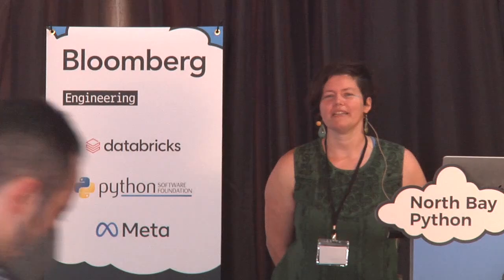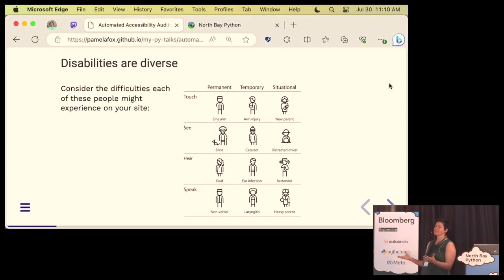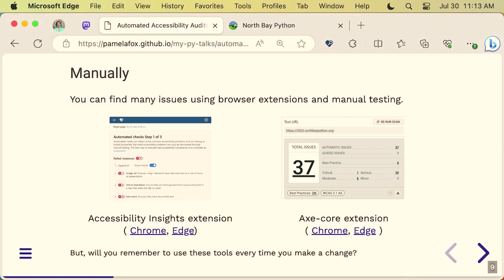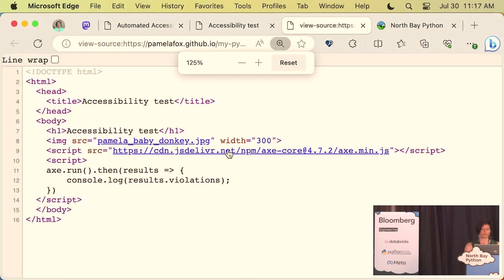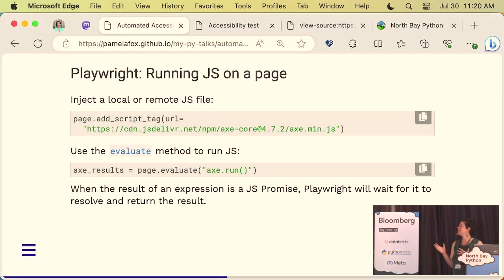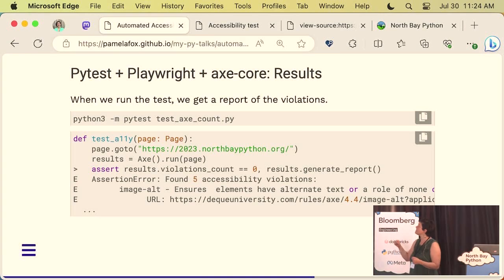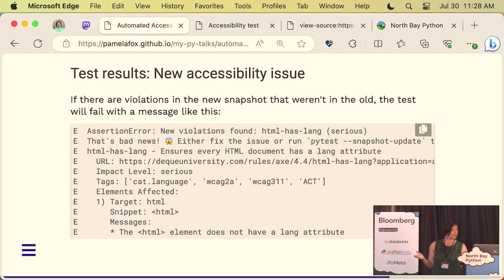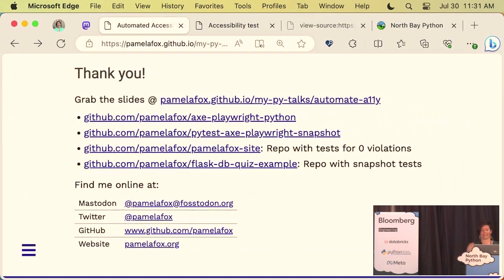"Automated accessibility audits" - Pamela Fox (North Bay Python 2023)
Pamela Fox

It's 2023, so we all know the importance of website accessibility. Thanks to open source tools, we can now automatically check our Python Web Apps for accessibility issues. In this talk, I'll show how to use the open-source Axe-core accessibility checking engine with Python tools like Pytest and Playwright, plus tips for setting up CI/CD workflows to ensure that accessibility issues don't get introduced.

North Bay Python is a boutique one-track conference, held in Petaluma, California. Our first events were held in 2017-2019 in a 100 year-old theater in the city's downtown. After a planned one-year break that's turned into almost four years, we're excited to return!

This year, we're holding our conference in July, in a barn, on a ranch overlooking the Petaluma River.

Sun Jul 30 11:05:00 2023 at Reis River Ranch